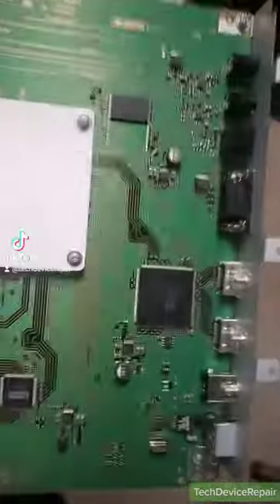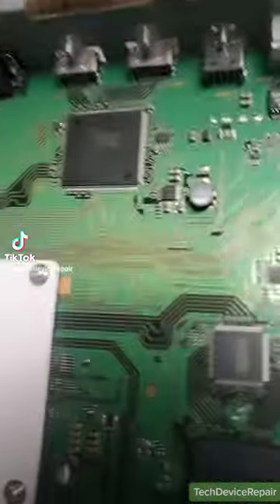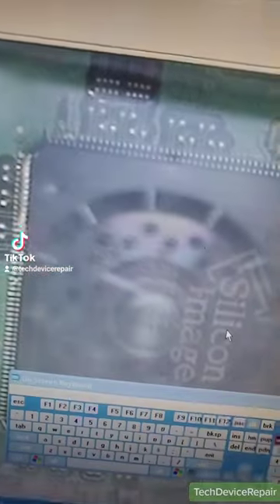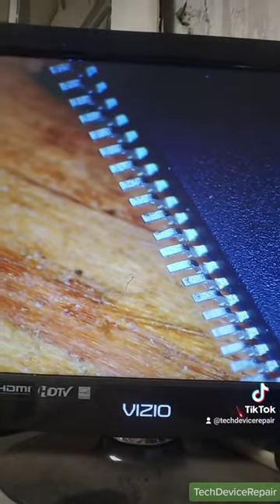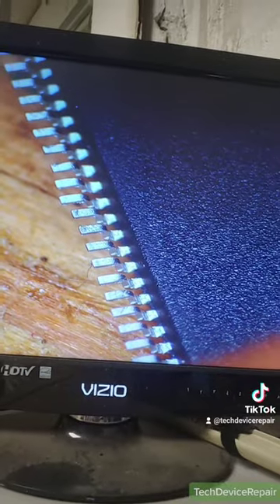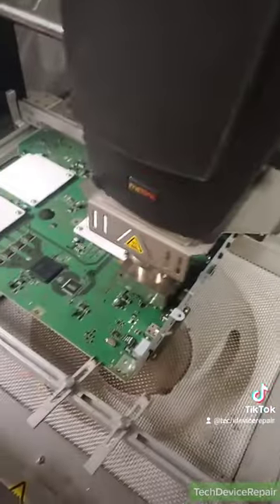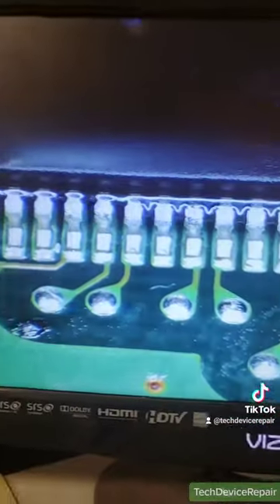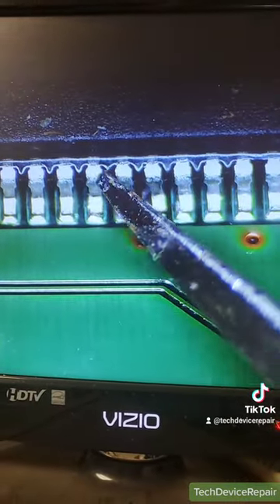Sony Projector Motherboard Silicon Image SiI9777 upgrade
Microchip swap from the original to the SiI9777

for more info on our Microchip replacement serves and motherboard rework